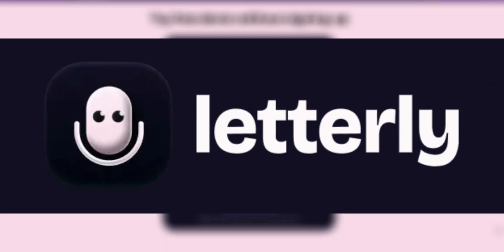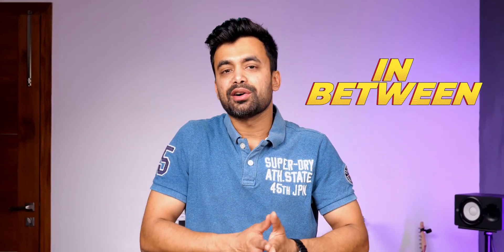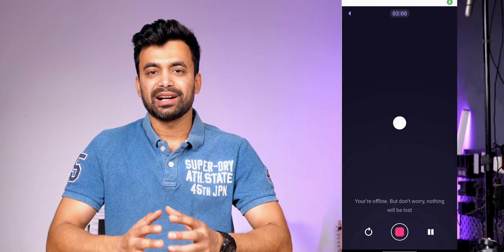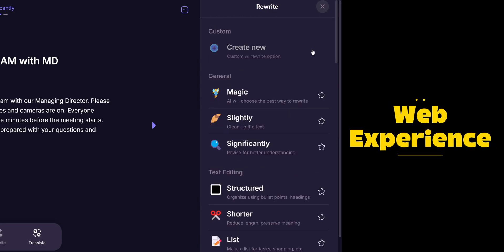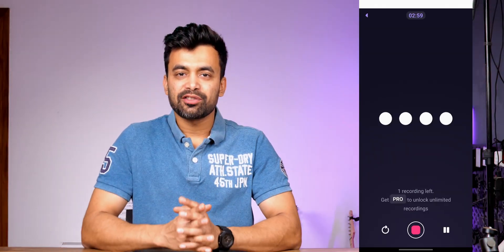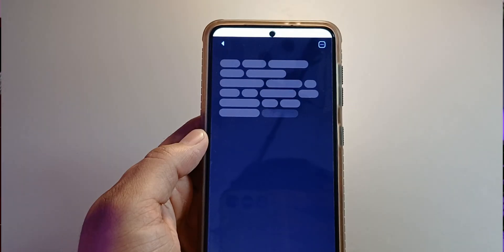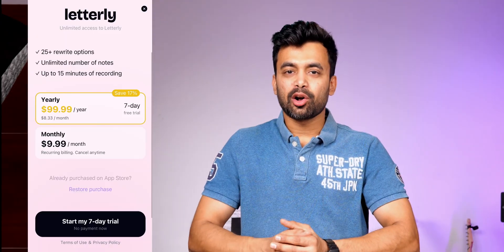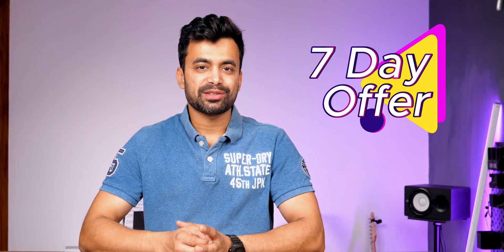⚡️ Letterly App Review: Turn Voice Notes into Structured Text Instantly!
Discover how Letterly transforms your voice notes into clear, structured text in seconds. Perfect for content creators, students, and professionals.